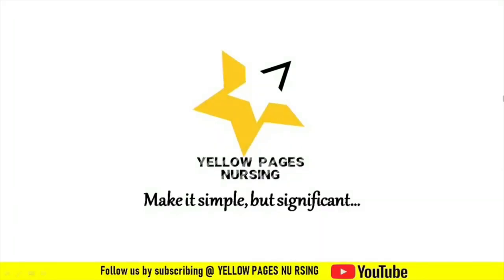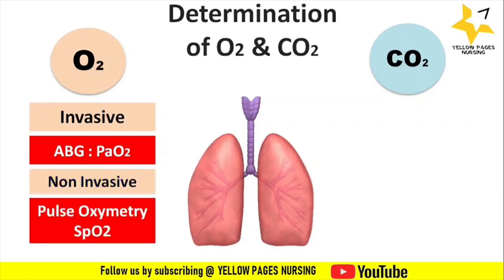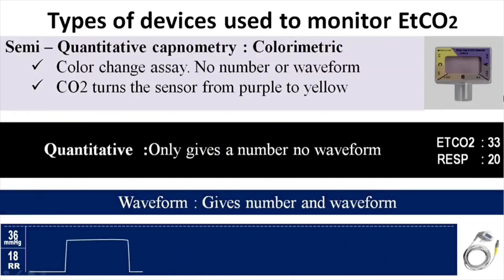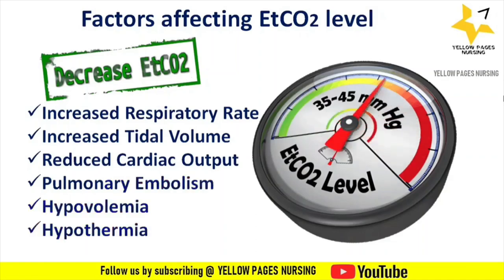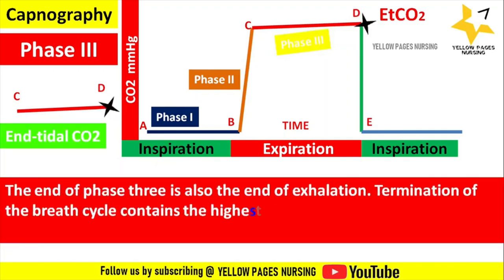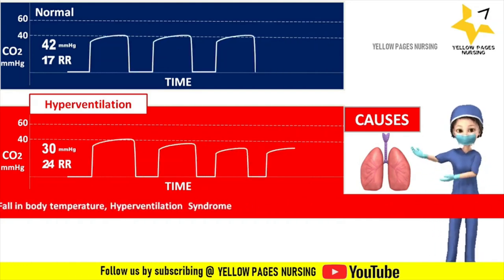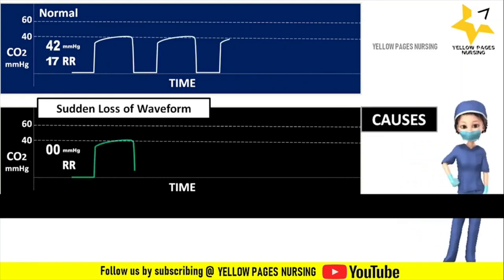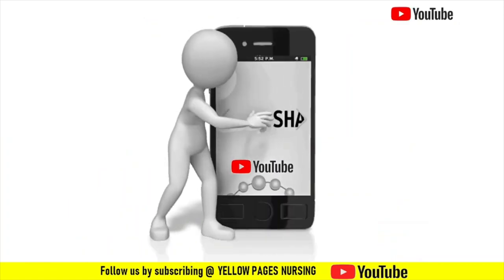Capnography : EtCO2 Monitoring made Incredibly Easy I Capnography Waveforms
Capnography | ETCO2 Monitoring
Capnography : Nursing made Incredibly Easy I EtCO2 Monitoring
What is capnography ?
The term Capnography refers to the noninvasive measurement of the partial pressure of carbon dioxide in an exhaled breath.
What is capnograph,
What is capnogram,
What is ETCO2,
Oxygenation and Ventilation,
Pulse Oxymetry and Capnography,
Ventilation,
Perfusion,
Metabolism,
Types of devices used to monitor EtCO2,
Capnography : Mainstream CO2 sensor,
Clinical use of Capnography,
Factors affecting EtCO2 level

Normal capnography waveform
Abnormal Capnography waveform
Hyperventilation waveform
Hypoventilation waveform
Apnea
Capnography during CPR
Capnography